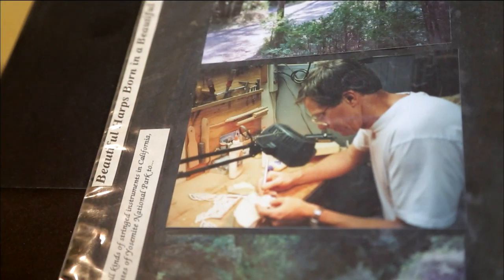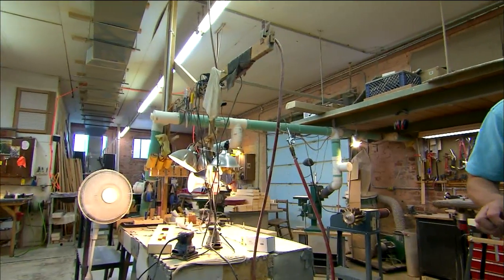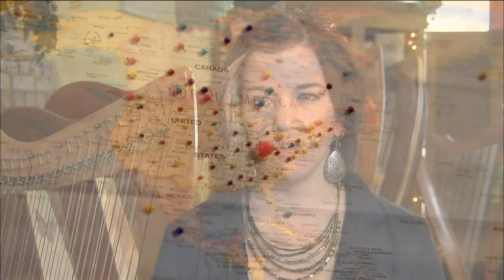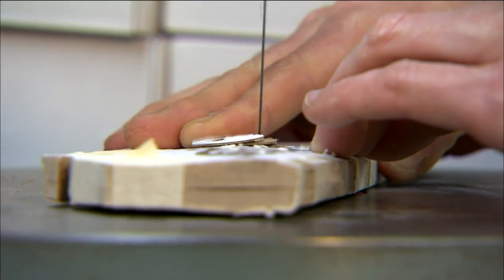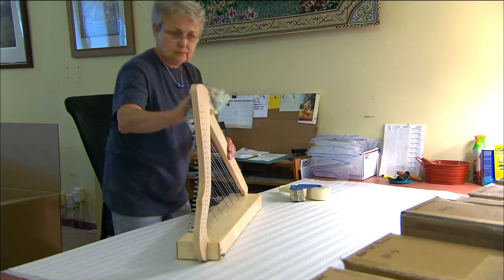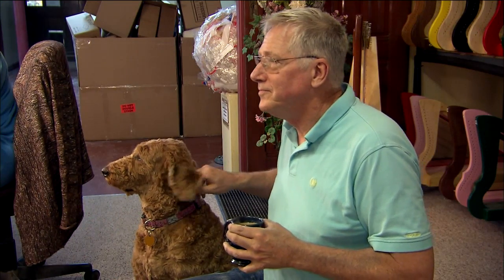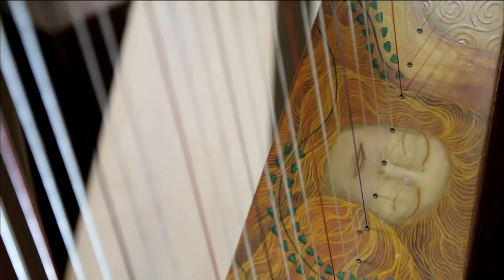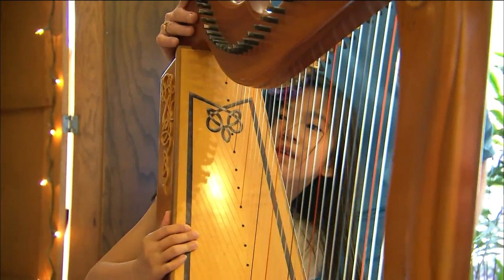Rees Harps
Curious about historical instruments, former teacher, William Rees, began building his own replications.  Now, 30 years later, Rees Harps is a worldwide name.